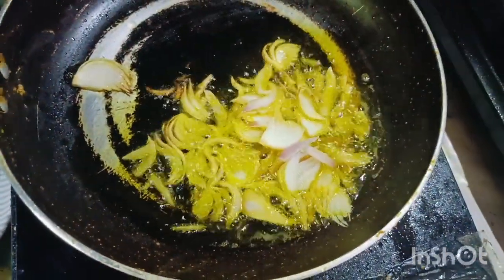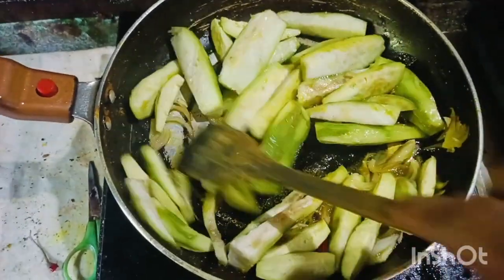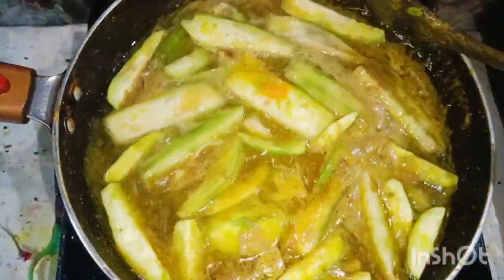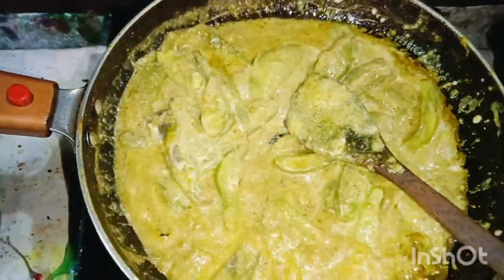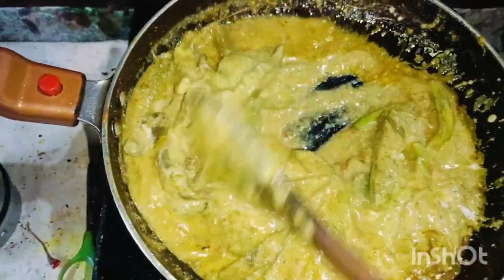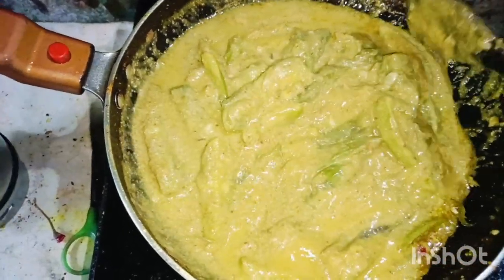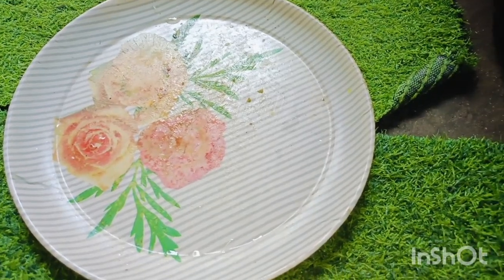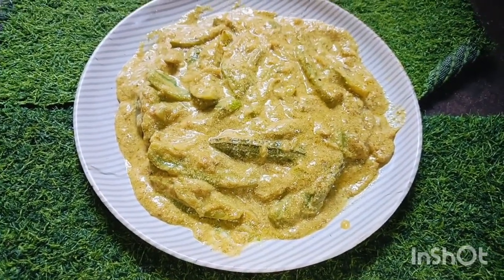সাস্থ্য ভালো রাখার খাবার অসাধারণ স্বাদের রেসিপি পটল ঝিঙে পোস্ত